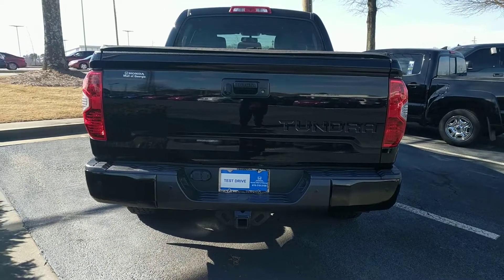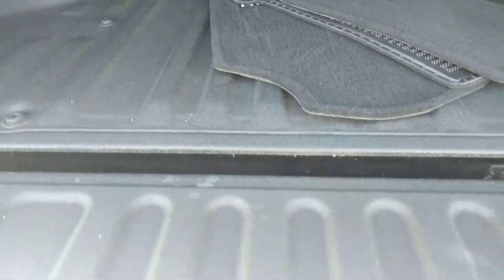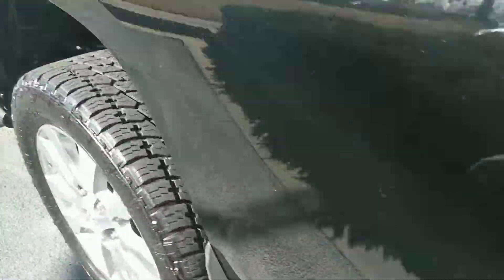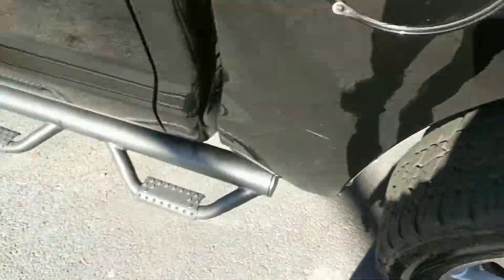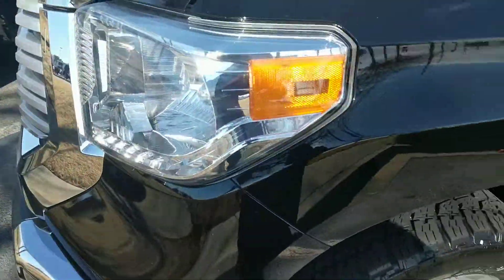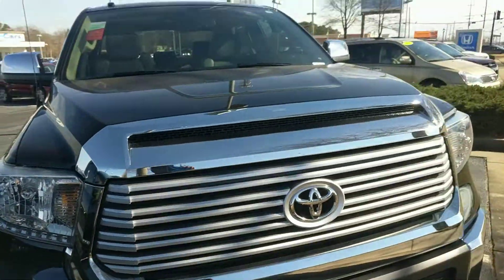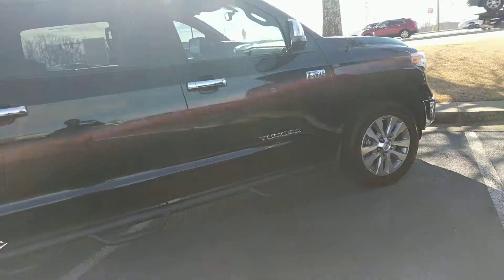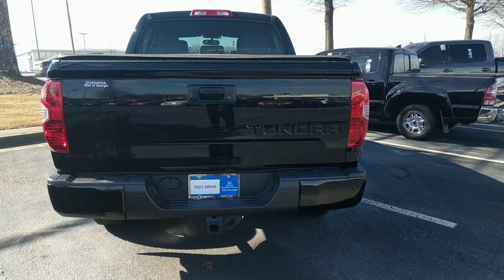2014 Toyota Tundra Limited V8